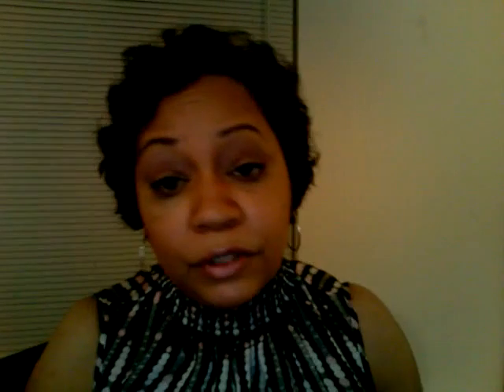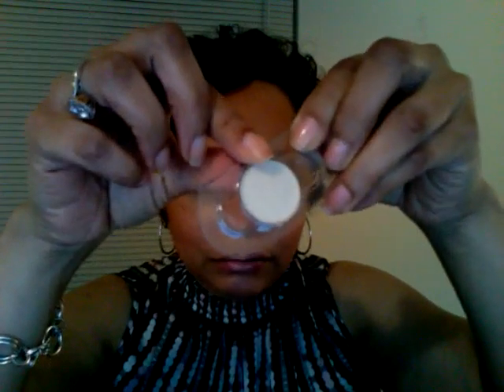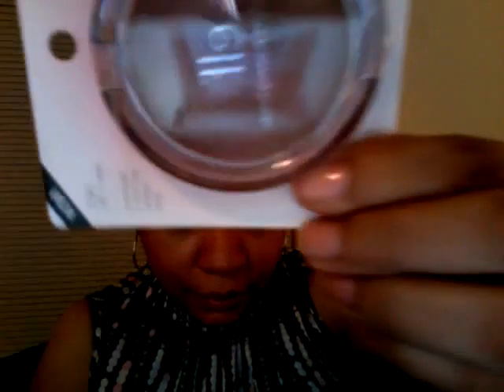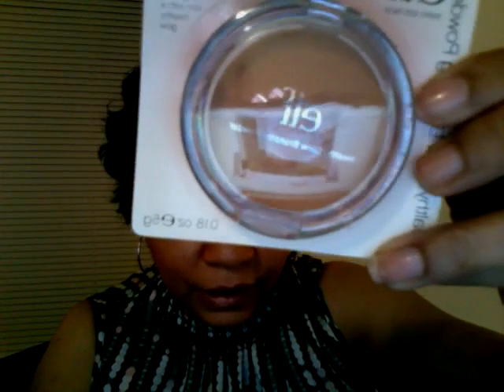My birthday haul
Last month (in February) I received several gift cards. One of the gift card was from Target. The first place aisle I went to was the makeup aisle. Never imagining that I would find this GREAT buy.  E.L.F. (eyes, lips & face) make-up is so cute the test is how long will it last.